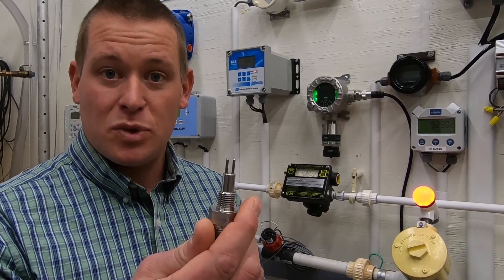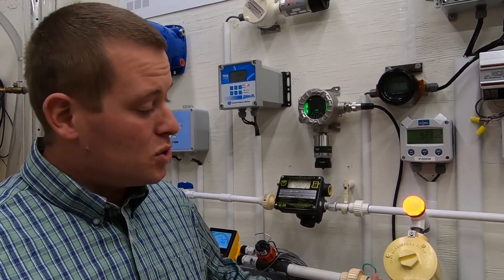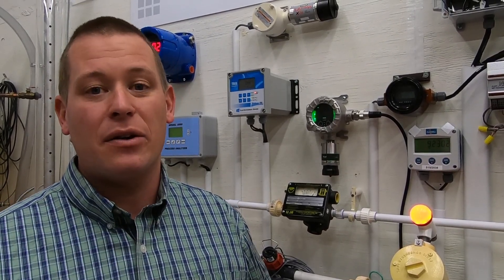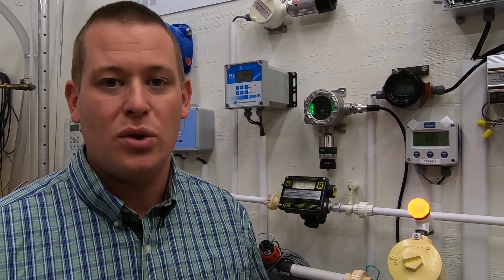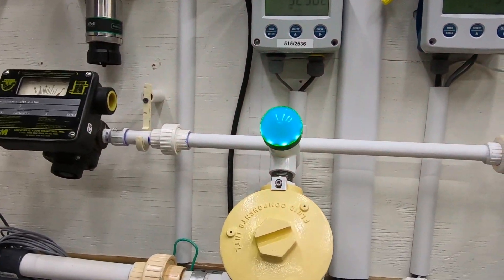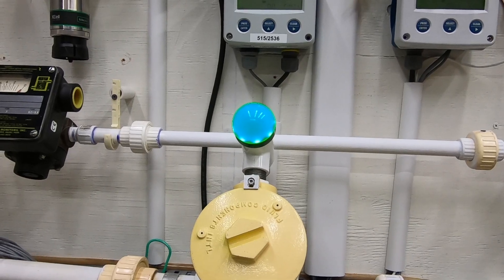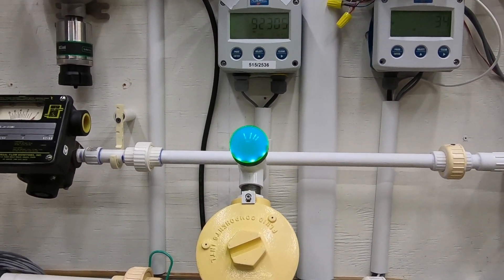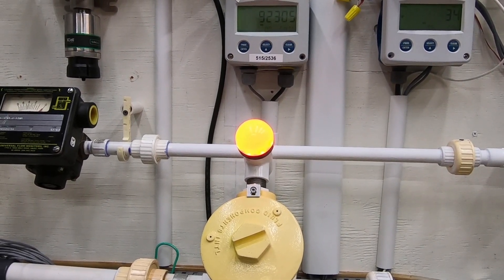Gilson Engineering Sales Instrumentation- FCI Thermal Flow Switch Quick Clip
This is a brief introduction to the FCI (Fluid Components International) FLT93 series flow switch which uses the Thermal Dispersion technology. This means no moving parts and low pressure drop to mention a few advantages...